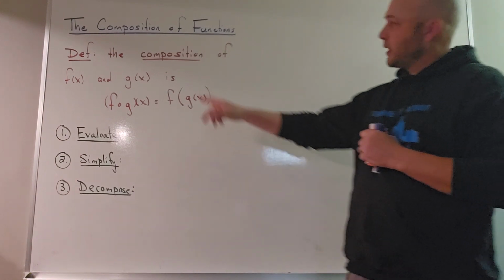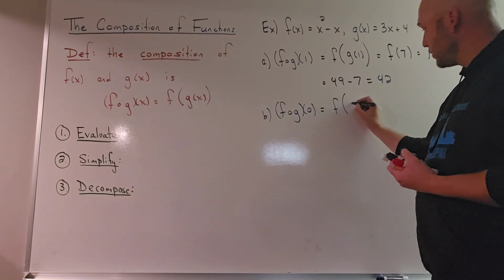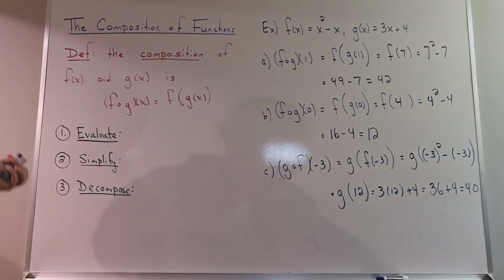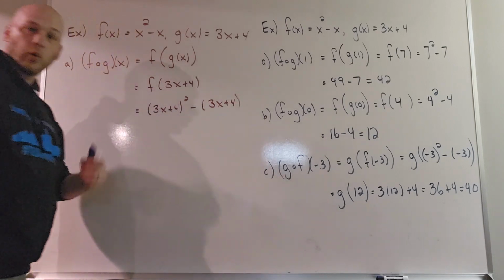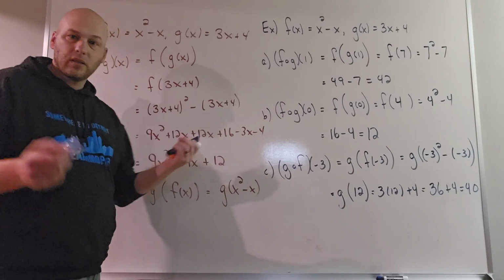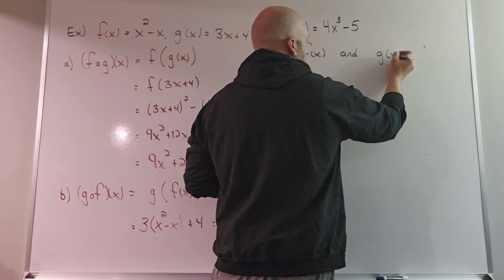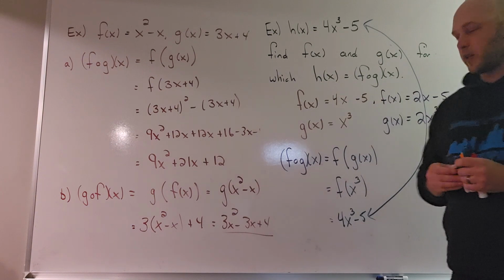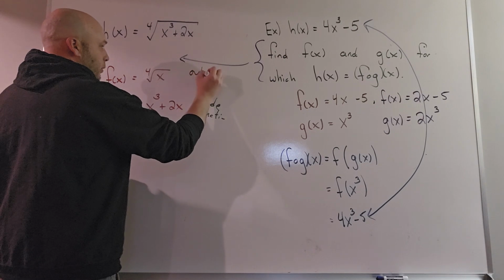The Composition of Functions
In this video I explain how to evalaute and simplify the composition of two functions. Then I briefly explain how to decompose a function into the composition of two functions.